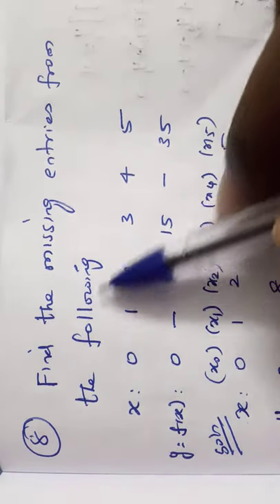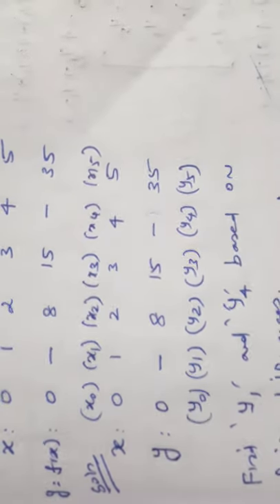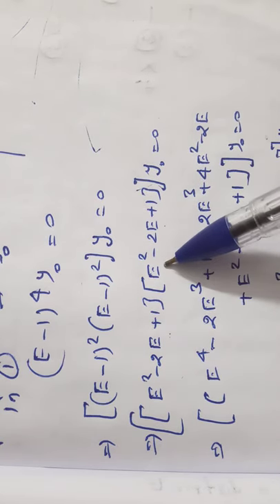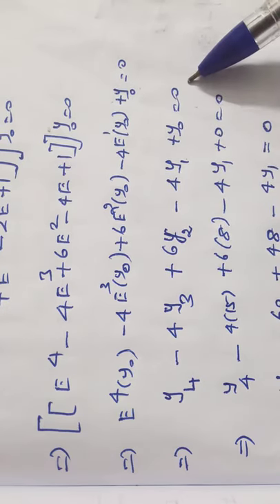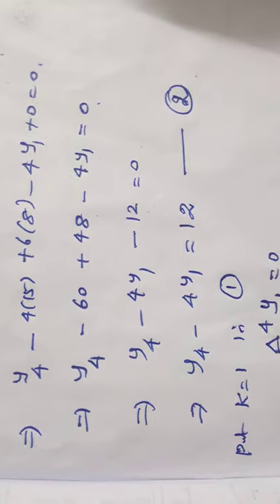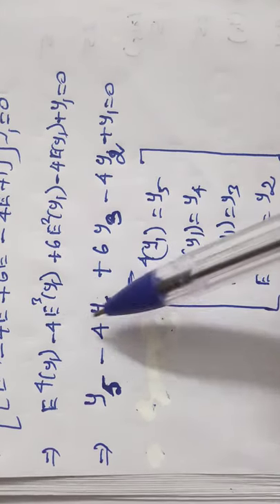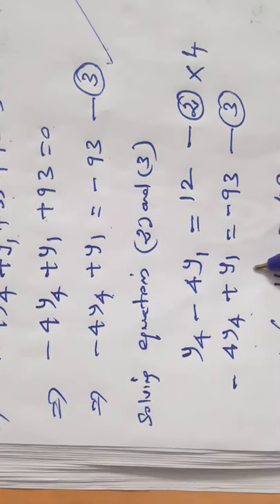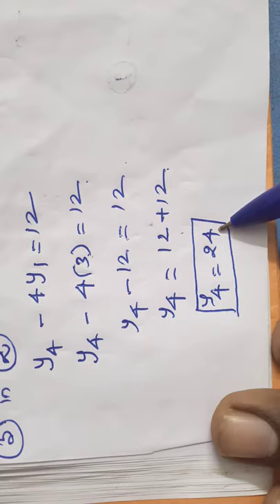12thbusinessmaths. Chapter5. Find the missing entry from the following x:0,1,2,3,4,5 y: 0,-,8,15-,35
#+2
#+2businessmaths